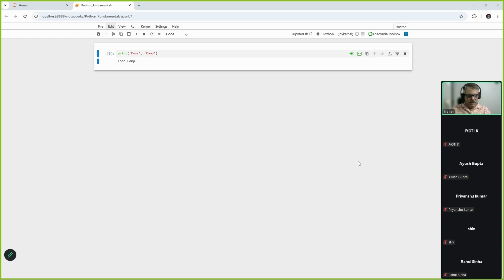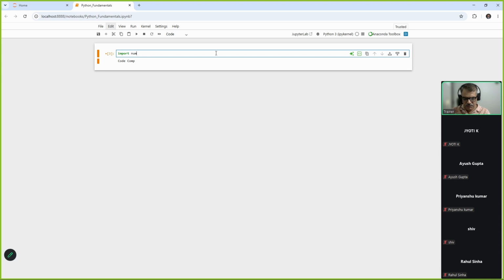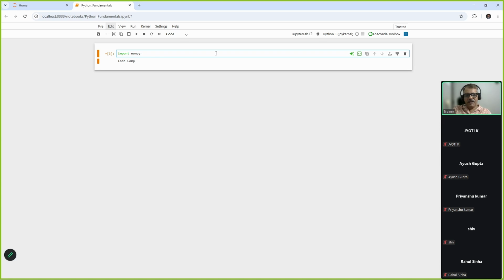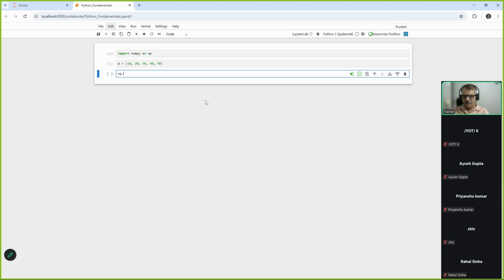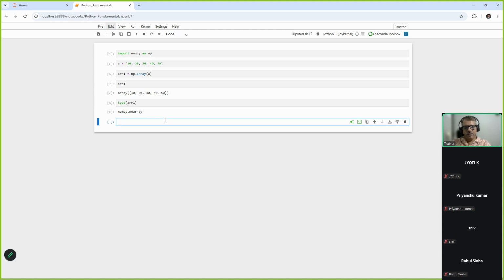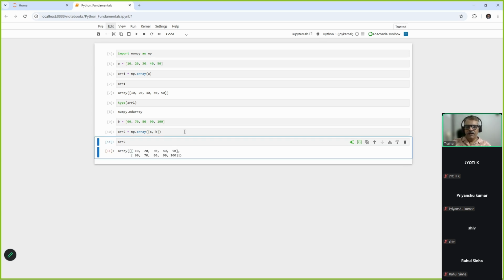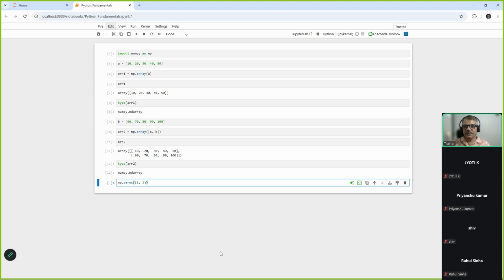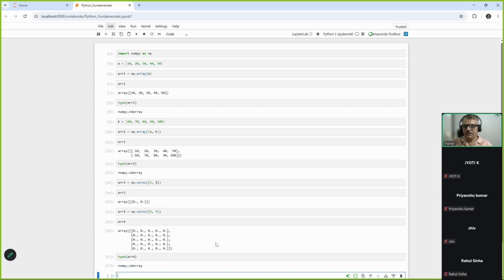Python for Beginners [Pt 9] | Decode Python 2026 🐍 | Code Camp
Learn the basics of Python for Machine Learning.

In this part of Decode Python, you will learn NumPy library.
+ NumPy overview
+ Creating one-dimensional array using array() function
+ Creating multi-dimensional array using array() function
+ Creating array with all 0s using zeros() function